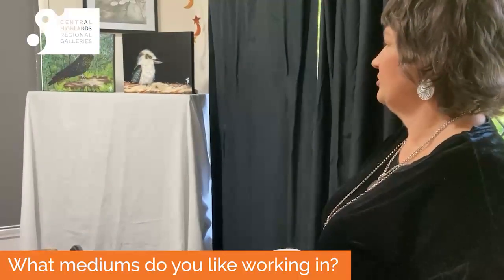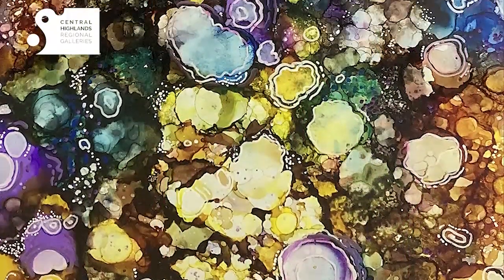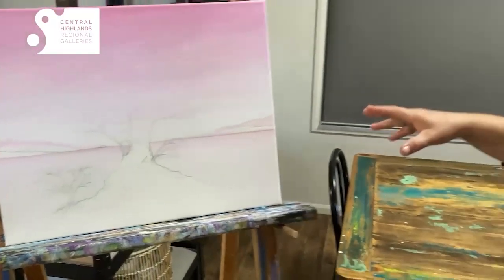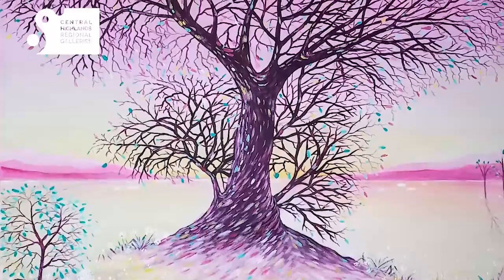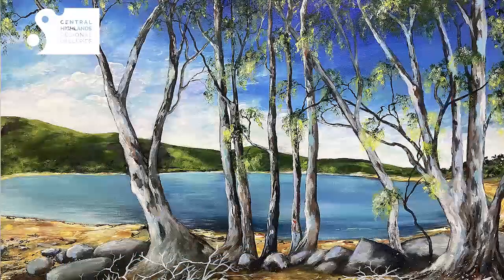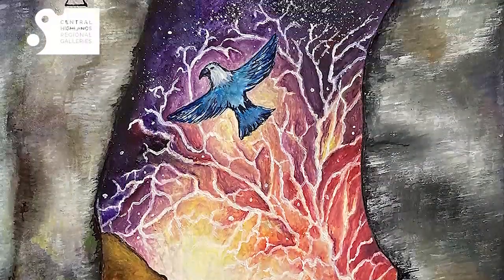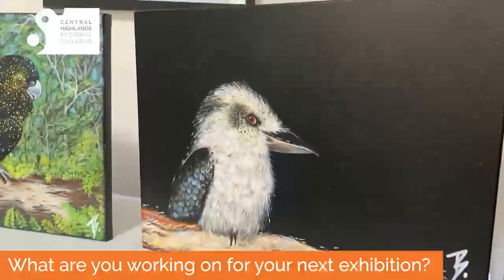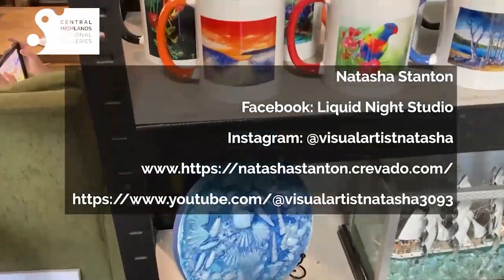Natasha Stanton Spotlight